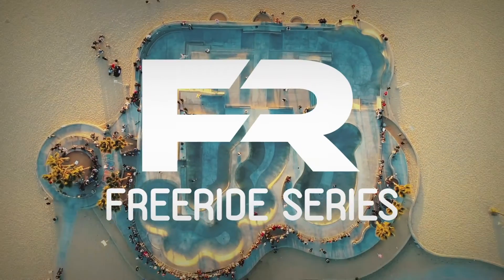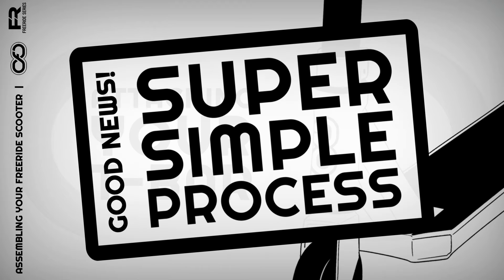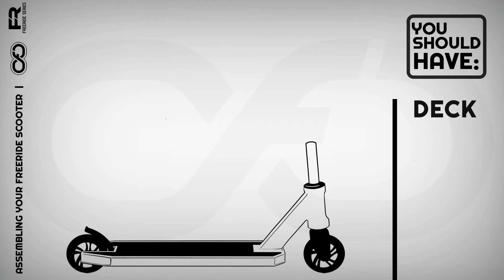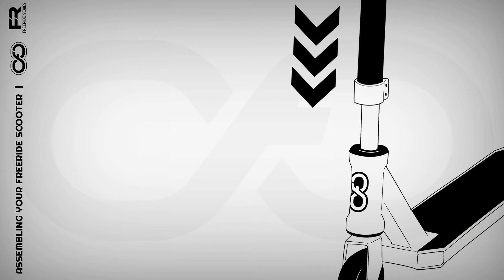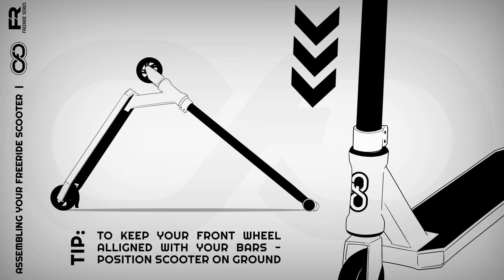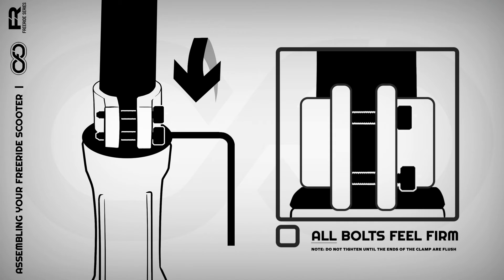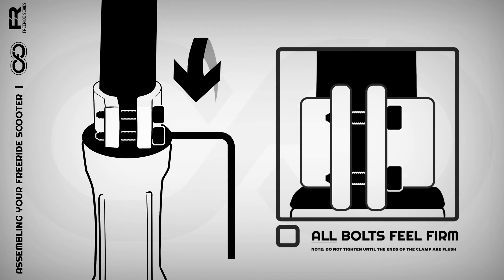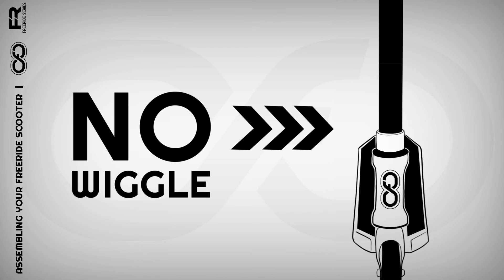How To Assemble Your Infinity Freeride Scooter